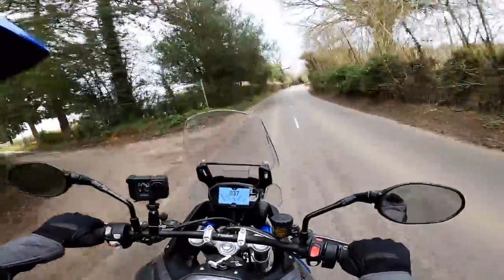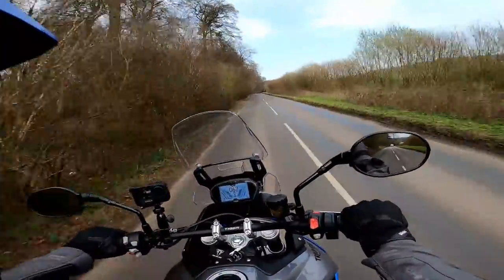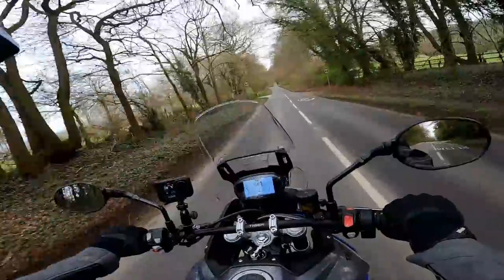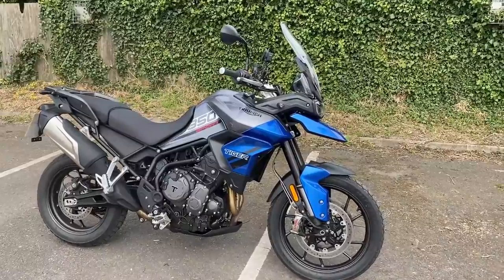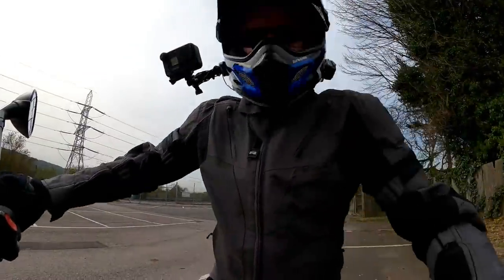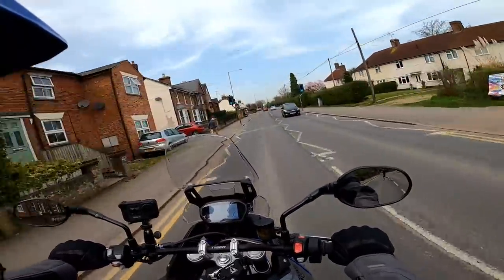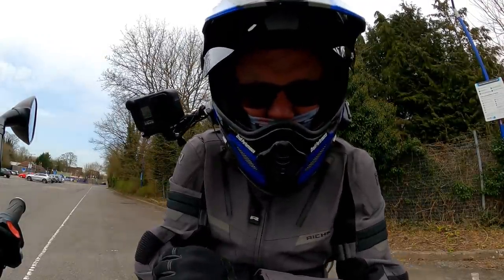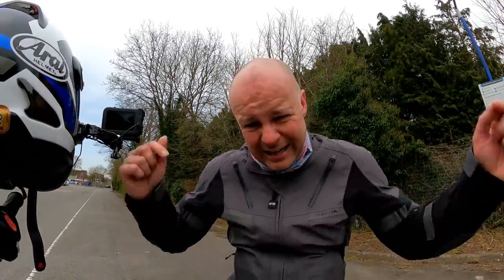2021 Triumph Tiger 850 Sport Review | First Ride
2021 Triumph Tiger 850 Sport Review | First Ride: I've got a bit of a soft spot for Triumph Tigers, I got to experience the Tiger 800 on tour in Thailand, when the new 900's came out I was very impressed with the improvements on the bike.  Now there's a newer variant in town for the more budget concious rider, the Tiger 850 - does low cost mean a lesser bike?